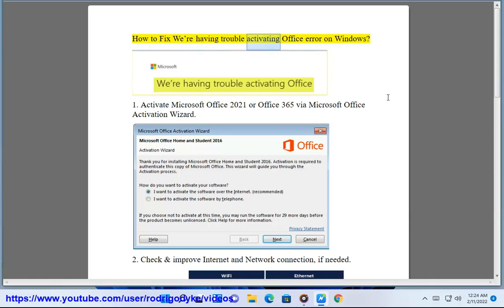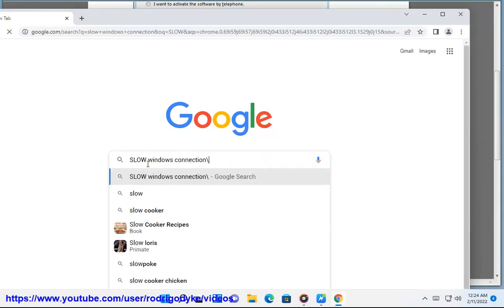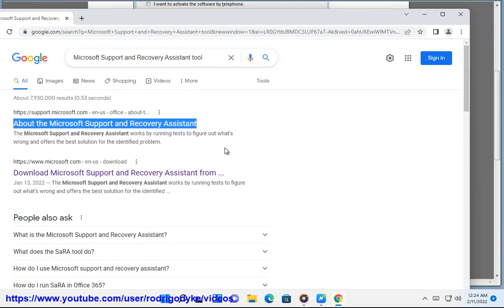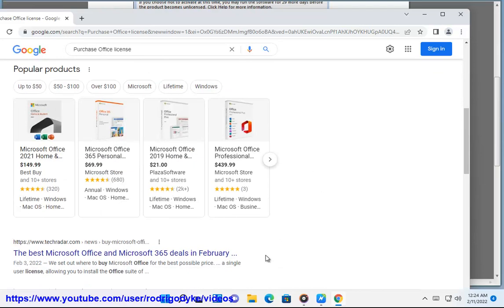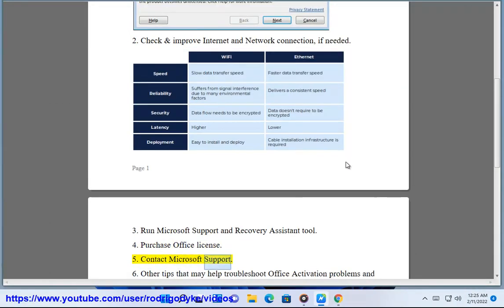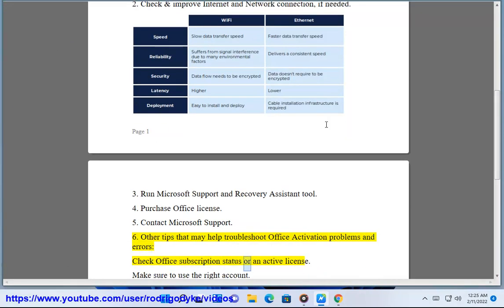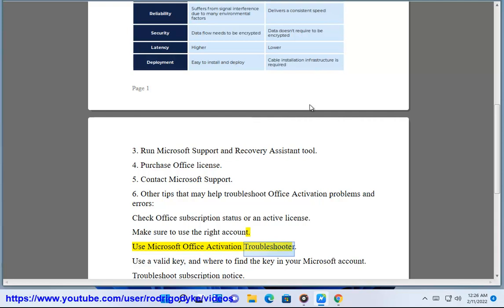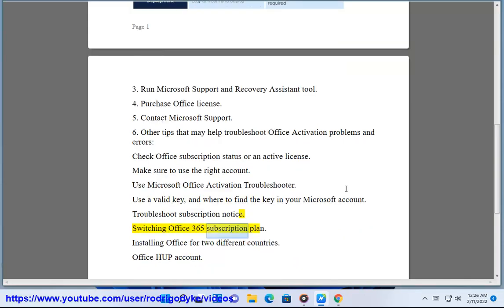Fix We’re having trouble activating Office error on Windows 11/10/8/7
Here's how to Fix We’re having trouble activating Office error on Windows 11/10/8/7.